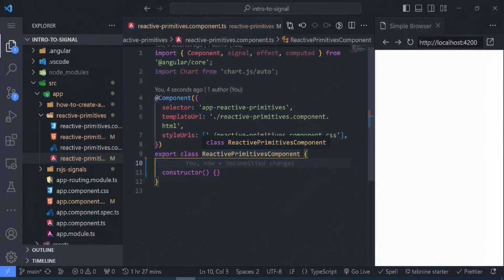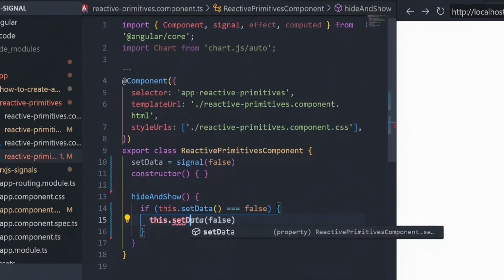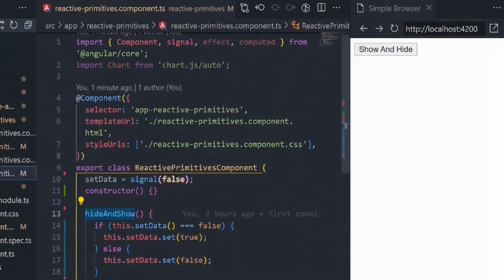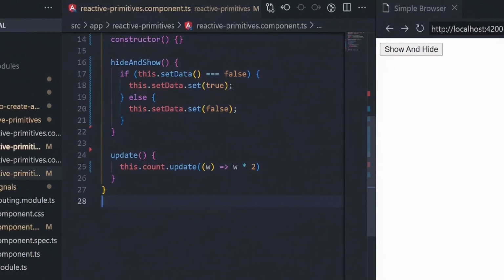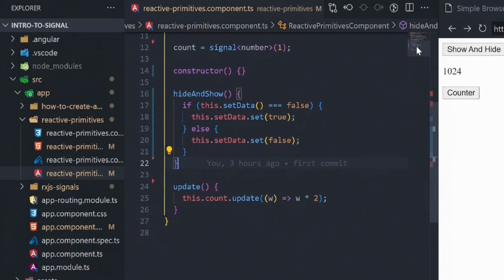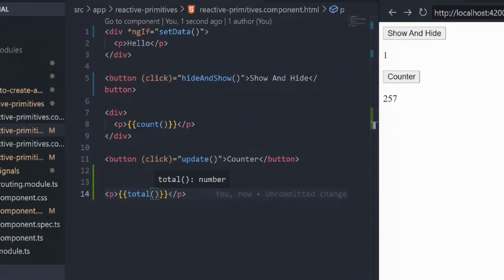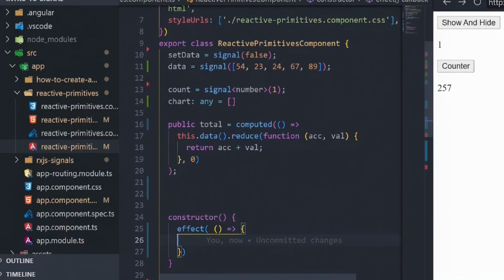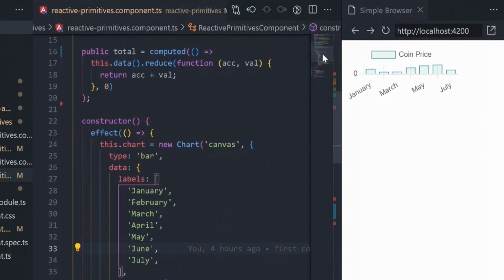Practicalizing Reactive Primitives in Signals with Senior Software Engineer at Enterfive Inc., Deji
By mastering reactive primitives in Signals, developers gain a deeper understanding of how to efficiently manage asynchronous events and create more responsive, interactive, and robust applications.
Explore the importance of practicalizing reactive primitives in Signals for seamless data handling in your projects. Join Deji in this insightful course as he guides you through optimizing data flow with Signals.

By the conclusion of the entire course, you will have mastered:

✨How to manage state in an Angular application by making use of Signals
✨ The importance of using Signals to enhance change detection
✨How to integrate a robust lazy loading approach, by making use of deferrable views and lazy loaded routes
✨ Difference between using RxJS and Signals when working with data and asynchronous operations
✨ How to structure an Angular application using Standalone components
✨ How to work with the newly built-in control flows

This comprehensive YouTube tutorial and full course, Demystifying Reactivity with Angular Signals - tune up Angular Applications with Fine-Grained Reactivity, is crafted by \newline. We highlight the advanced techniques that typically take years to learn in top tech firms.